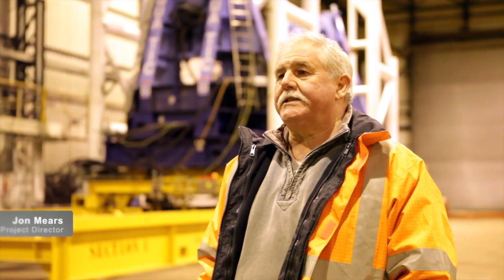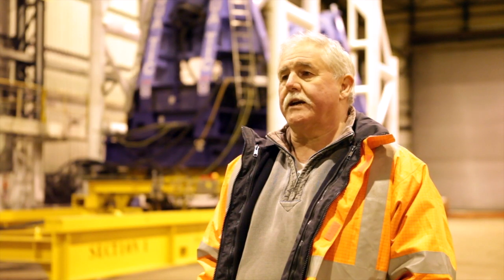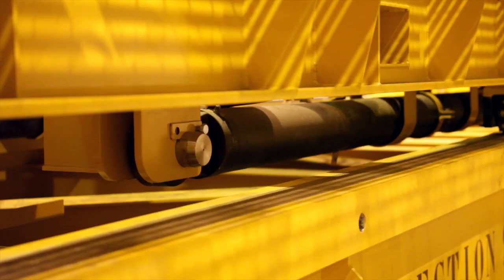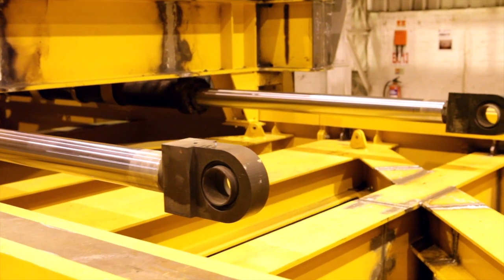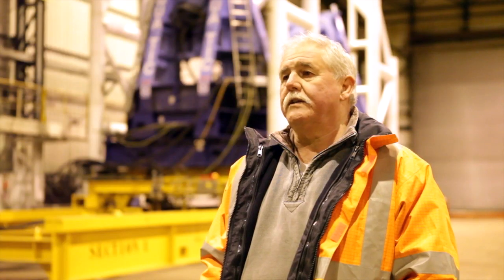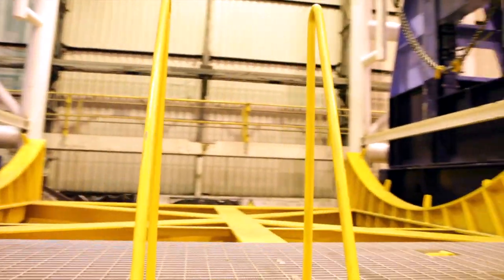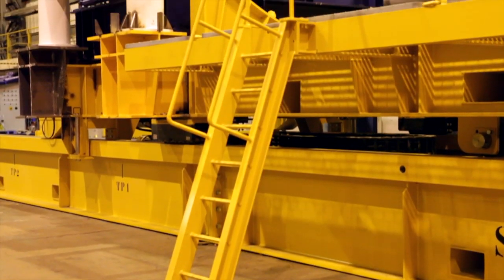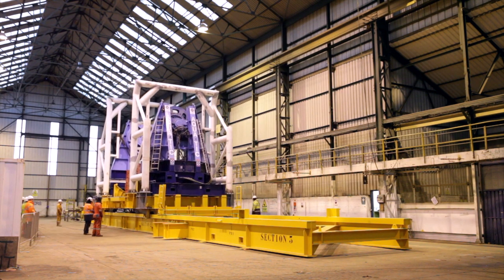Houlder.mov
Houlder RSDS. Shot by Cal Carey Photographer. Commissioned by Houlder.